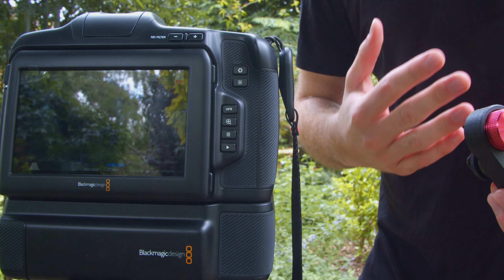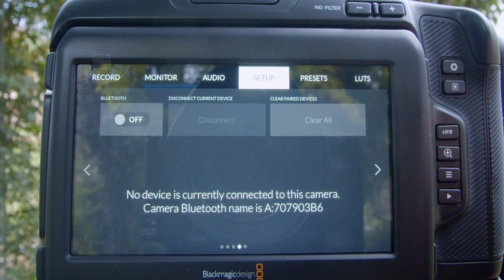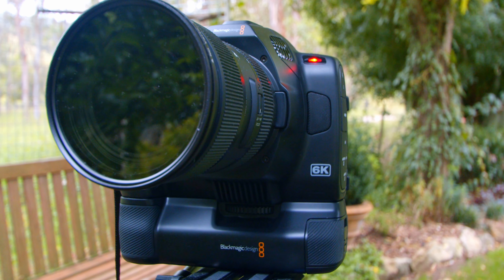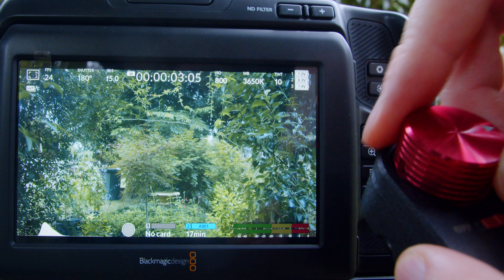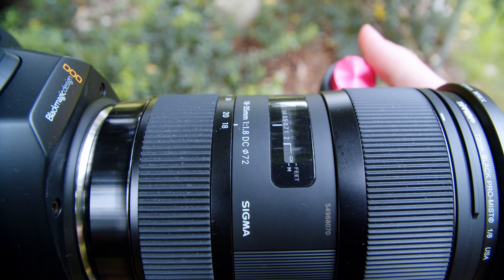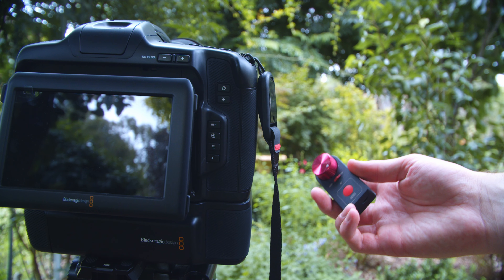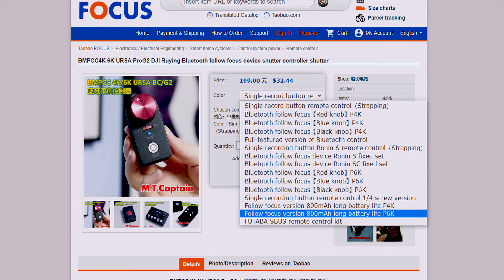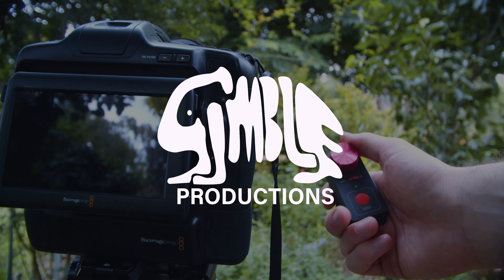BEST BMPCC 6K Pro / Blackmagic URSA 12K Bluetooth Focus Remote!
An overview of a really cheap Blackmagic Pocket Cinema Camera 6K Pro bluetooth remote! Can adjust iris, focus, and start and stop recording!